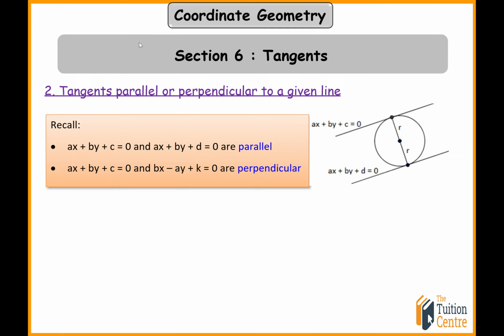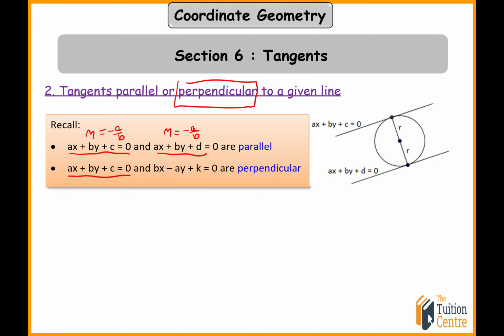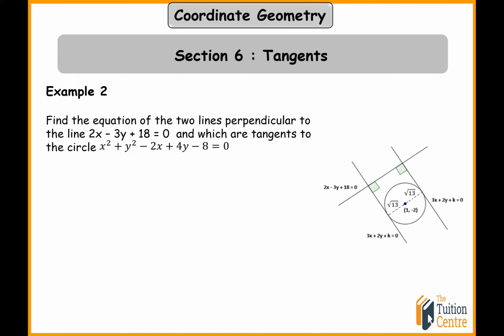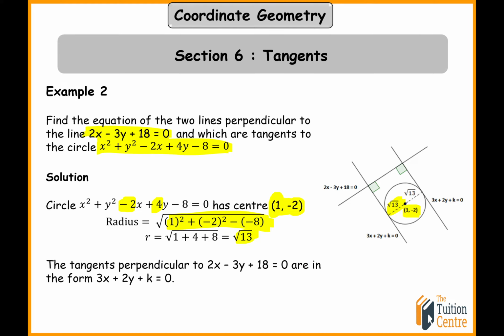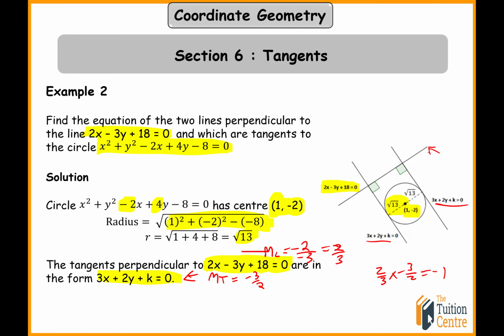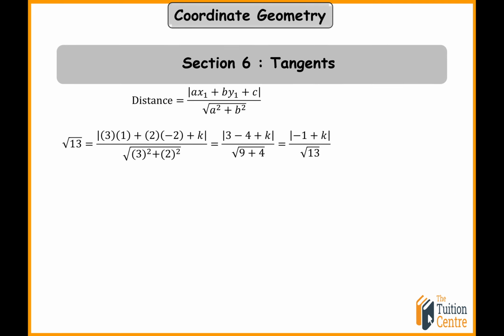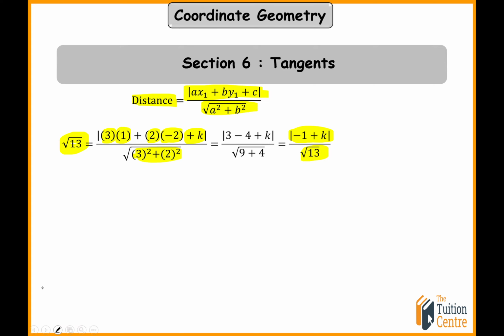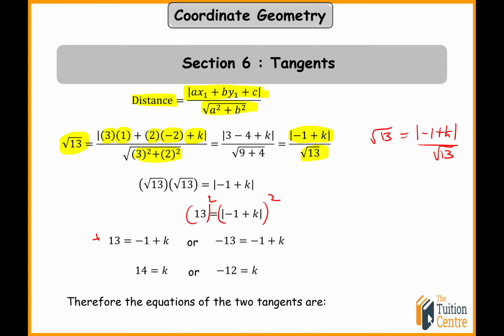Tangents perpendicular to a given line P11 of notes